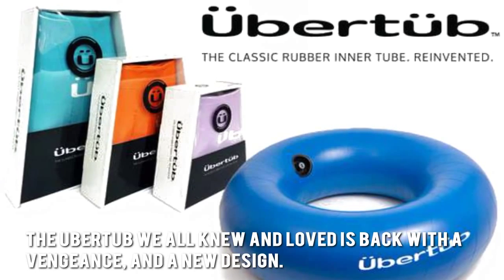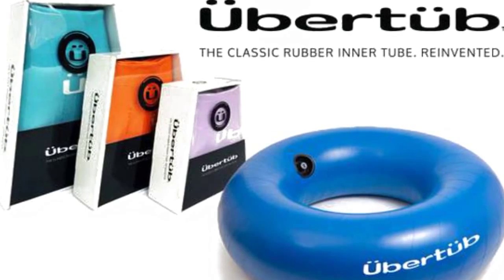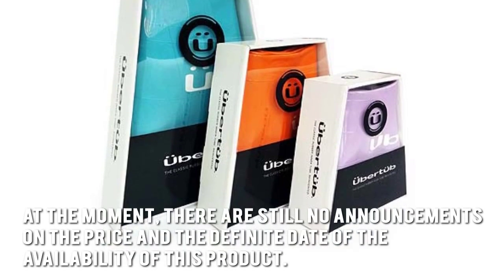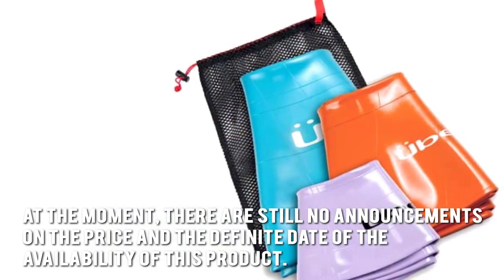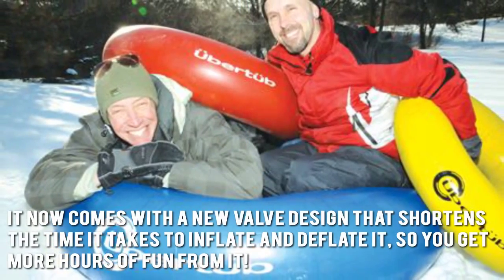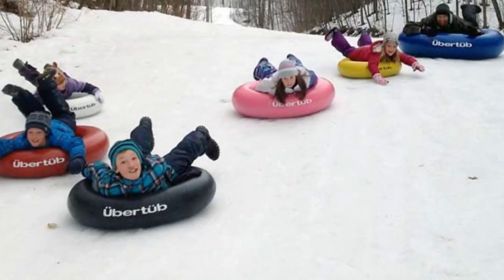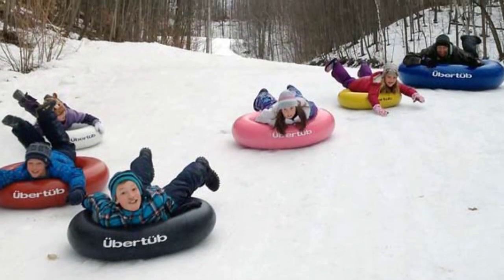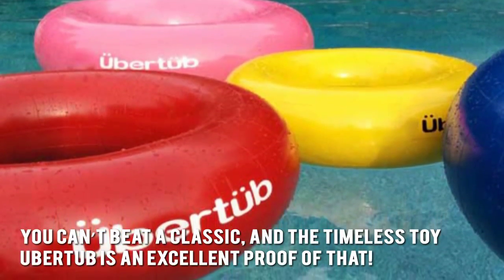Review Ubertub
The Ubertub we all knew and loved is back with a vengeance, and a new design. The classic rubber inner tube is now reinvented and re-engineered, and it is better than ever!

How Much Is The Ubertub?
At the moment, there are still no announcements on the price and the definite date of the availability of this product.

It’s rugged, it’s durable, and it’s fun. It now comes with a new valve design that shortens the time it takes to inflate and deflate it, so you get more hours of fun from it! Another plus is that it’s not just for summer, since you and your family can also use it for sledding during the winter!

Here's our conclusion:
You can’t beat a classic, and the timeless toy Ubertub is an excellent proof of that!

Thanks for checking out our review, to find out more about this product, click on the link below this video, now.